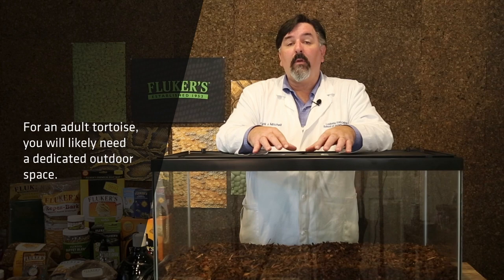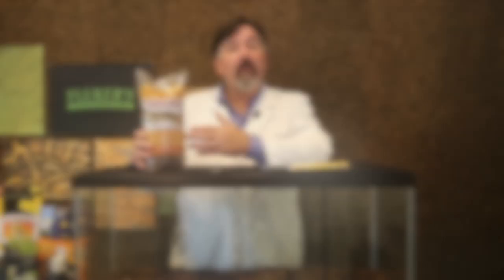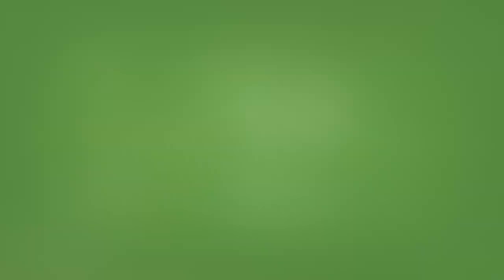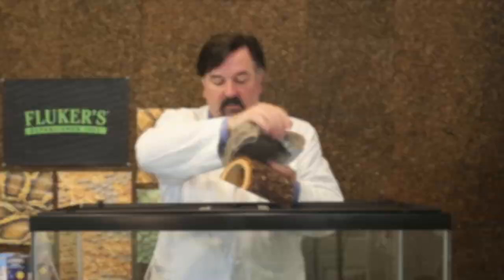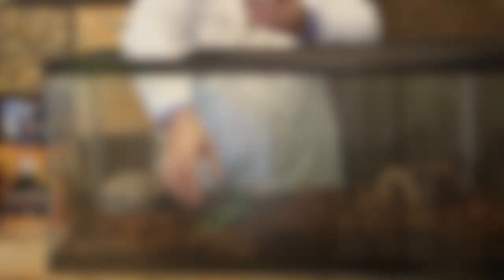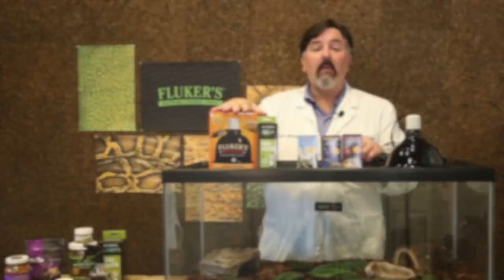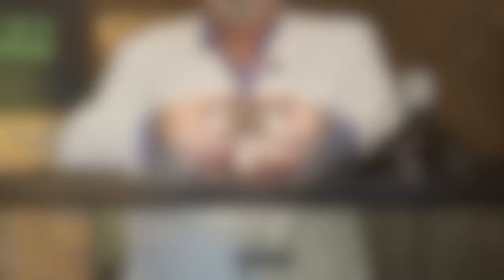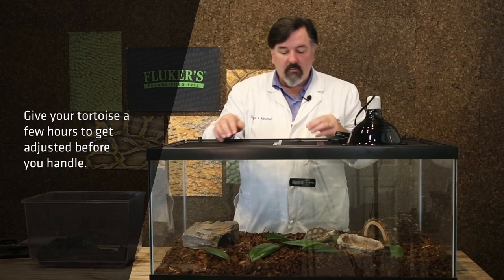Tortoise Setup and Care Tutorial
Learn how to setup and care for your pet tortoise! Tortoises are long-lived, hearty, and interesting animals. Although they are endearing pets, they do require very specific care and can be a small challenge to care for.

In this video tutorial from Fluker Farms, Dr. Mark Mitchell, Professor of Zoological Medicine at the LSU School of Veterinary Medicine, covers topics including enclosures, substrate, accessories, temperature, lighting, diet, nutrition, growth, behavior, handling, and safety.

To ensure your pet has a smooth and healthy transition to your care, be sure to have all supplies before bringing your pet tortoise home.

For a quick reference and supplement to this tutorial, download our Tortoise Care Sheet